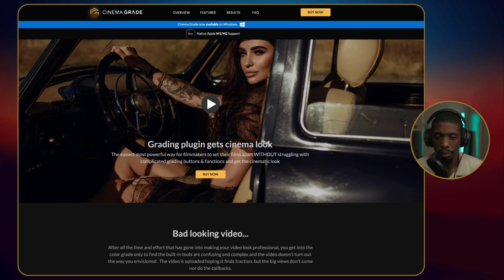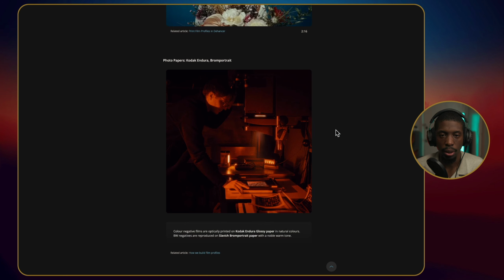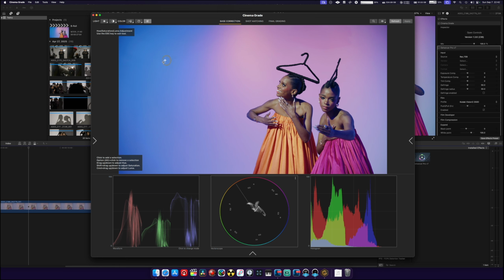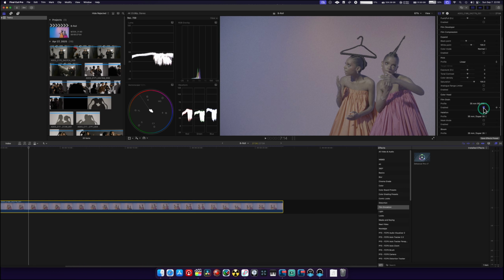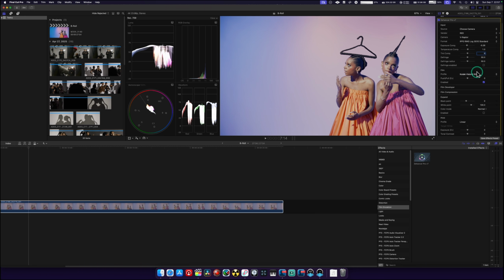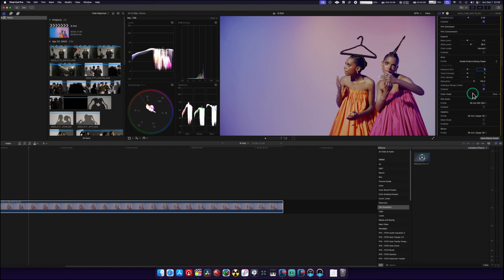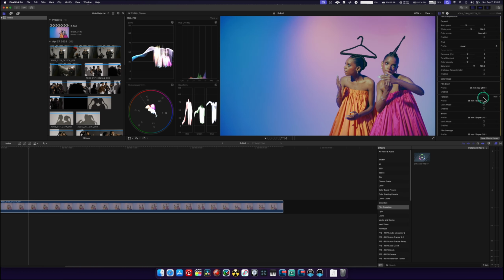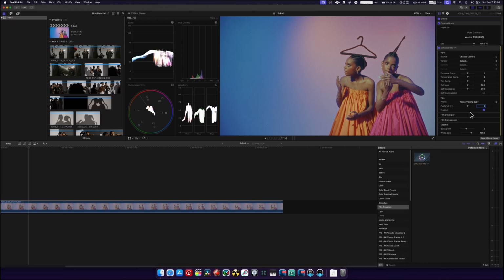Is Dehancer better than Cinema Grade for Color Grading?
Let's look at the similarities and the differences between Cinema Grade and Dehancer Pro plugins. I'm using Final Cut Pro 11 for this video.

Timestamp:
0:00 Intro
1:02 Cinema Grade preview
2:29 Dehancer preview
4:18 Cinema Grade Tutorial
7:45 Dehancer Tutorial
14:40 Cinema Grade & Dehancer together
17:38 Dehancer Online & Mobile
18:10 Outro & Coupon Code

Save 10% on a lifetime license or subscription by using code "JJSCTECH"